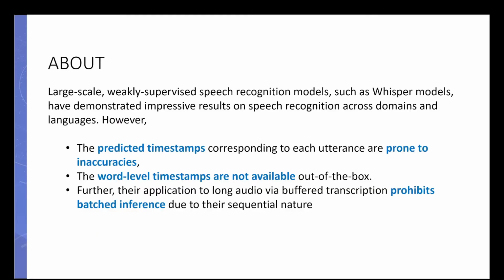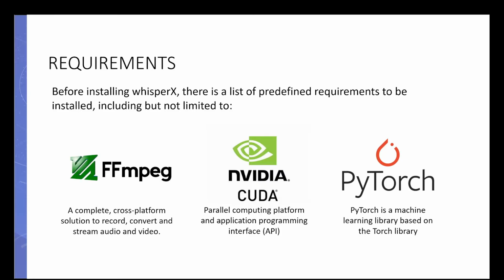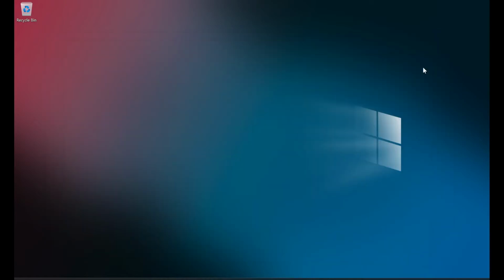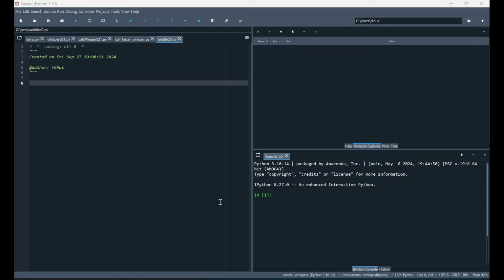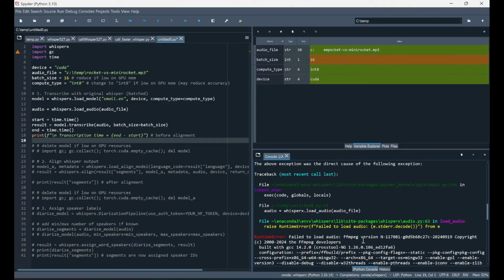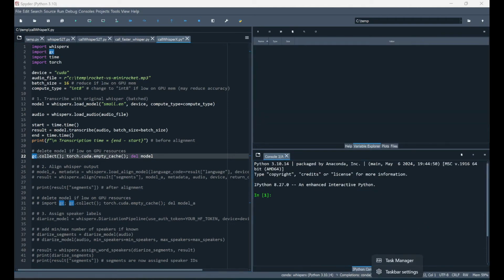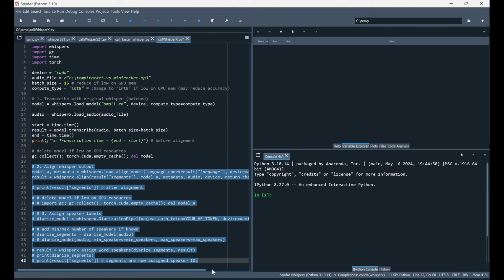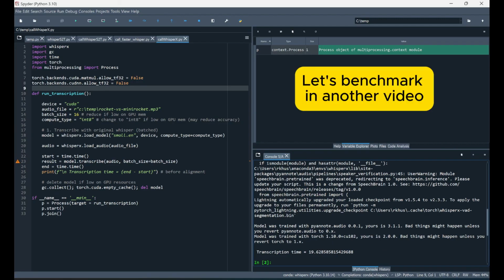WhisperX: A Beginners Guide to Install & Run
Detailed instructions for beginners to get this openAI variant called WHisperX up & running.